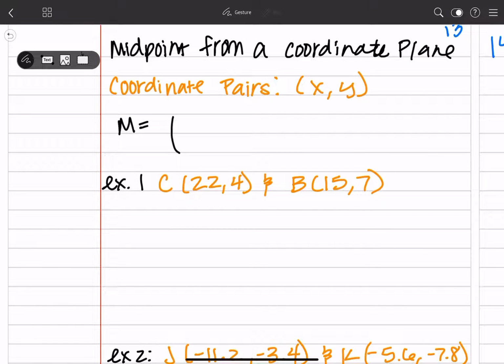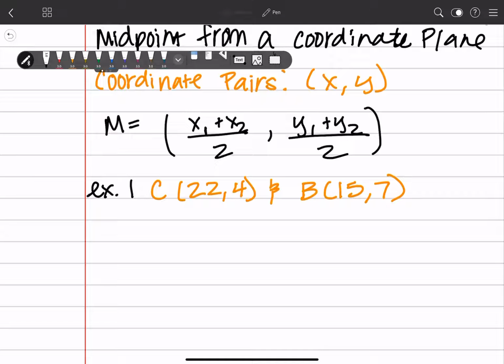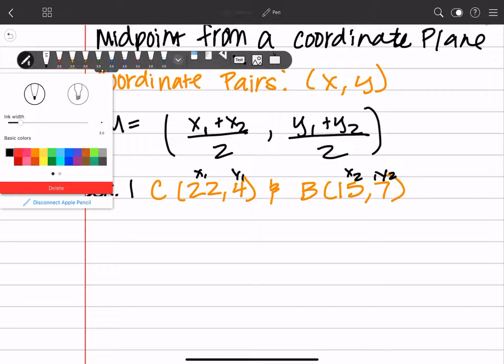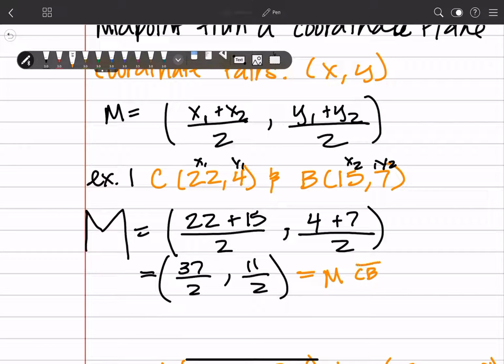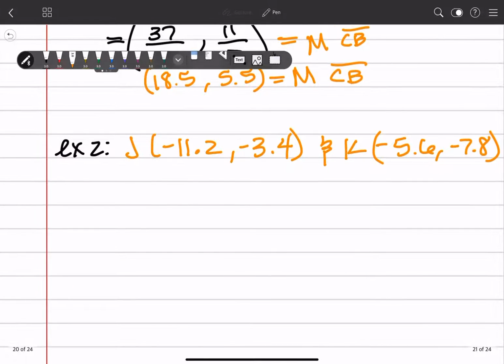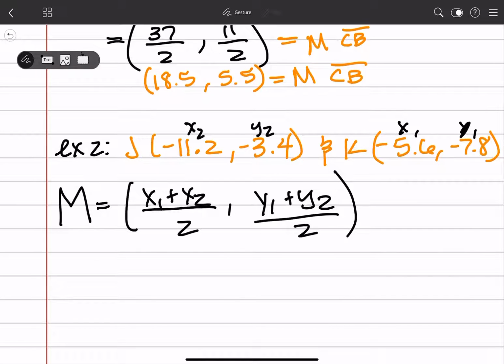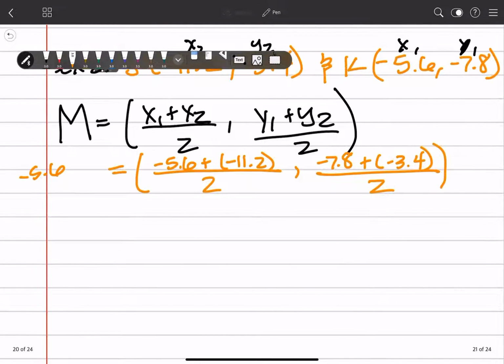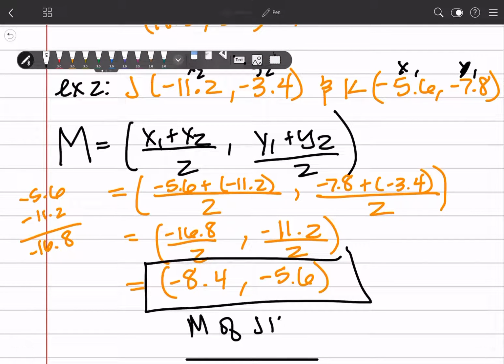Midpoint from Coordinate plane